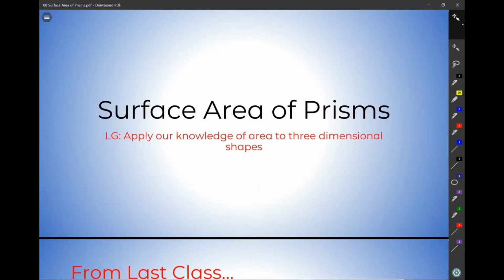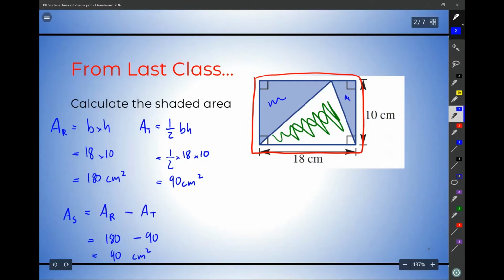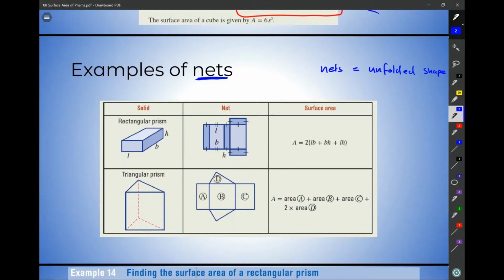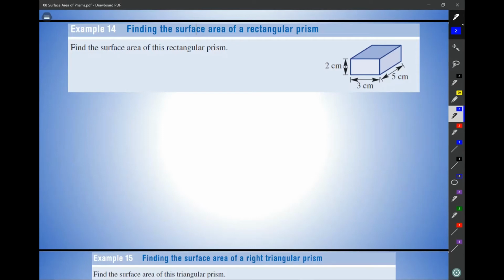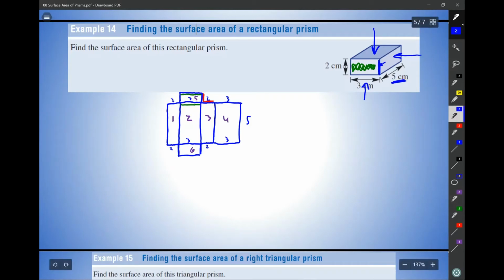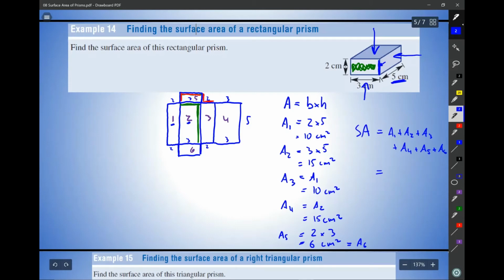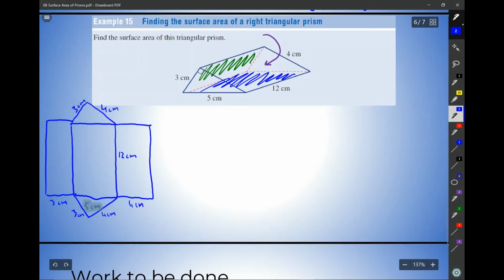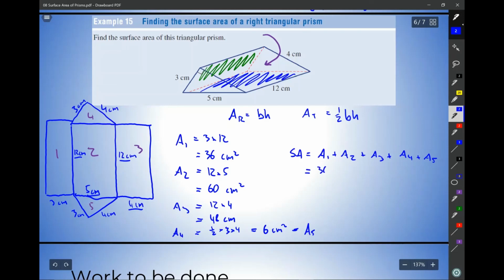Surface Area of Prisms